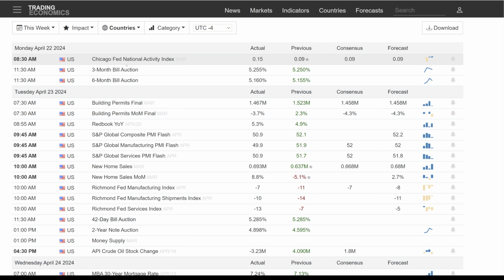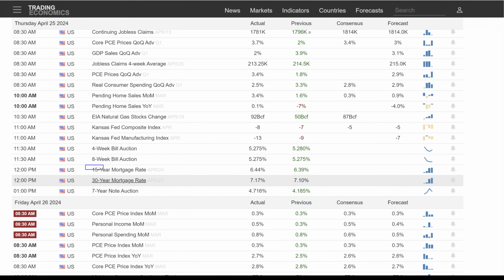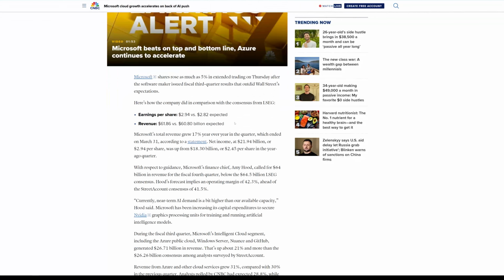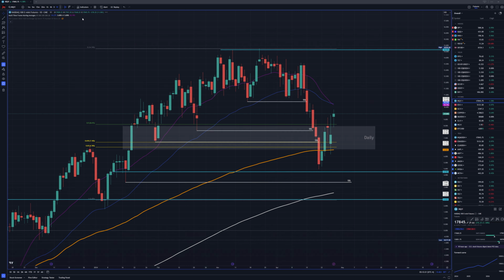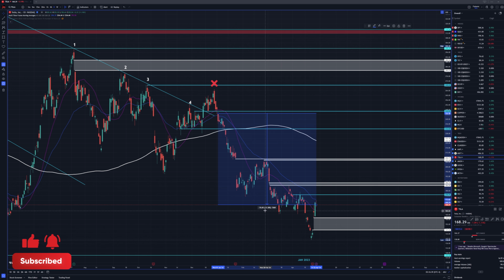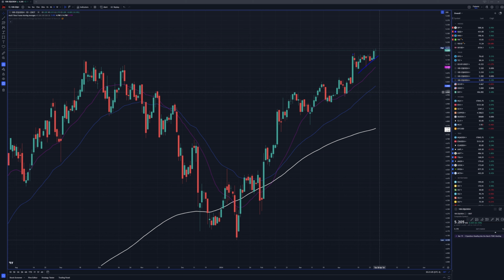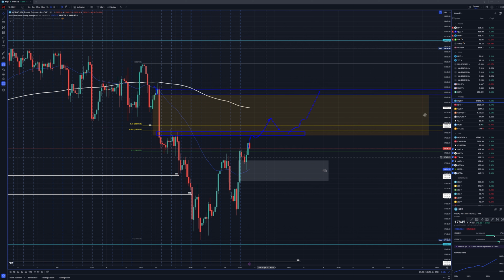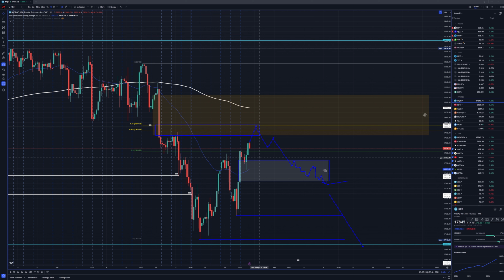WEEKLY RECAP | Nasdaq RELIEF BOUNCE after tech EARNINGS but sticky INFLATION LURKS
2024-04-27 Daily Trading Analysis - Weekly Recap

Good morning everyone, this is Daily Trading Analysis with the weekly recap for the week of April 22nd 2024.

TIMESTAMPS
00:00 Intro
01:13 Economic Data
09:03 Meta, Microsoft and Google Earnings Review
11:24 Interest Rates Futures Still Show Only 1 Cut
12:00 Open Interest Showing Short Squeeze Not Money Inflows
13:32 Nasdaq Technical Analysis
17:53 Individual Tech Stocks Performance
22:24 Dollar (DXY) and 10-Year and 2-Year Yields
24:15 Breadth Momentum but Overall Divergence
26:47 Nasdaq Forecast and Final Remarks

As always, thank you for your time. I appreciate your time and as always remember: discipline and risk management are key for your success. Stay safe everyone.

RISK DISCLORUSE: Futures trading contains substantial risk and is not for every investor. An investor could potentially lose all or more than the initial investment. Risk capital is money that can be lost without jeopardizing ones’ financial security or life style. Only risk capital should be used for trading and only those with sufficient risk capital should consider trading. Past performance is not necessarily indicative of future results.